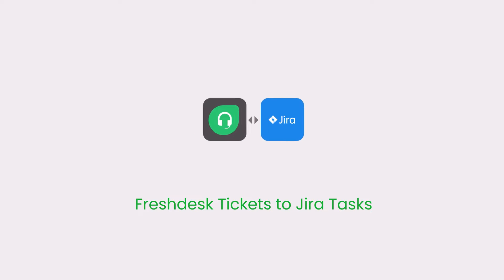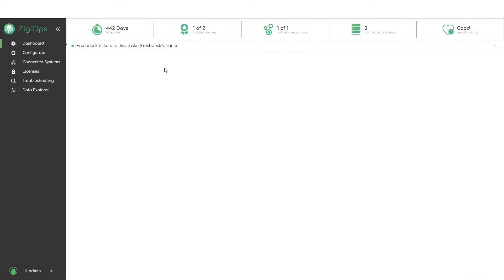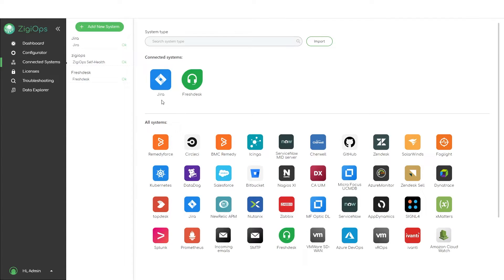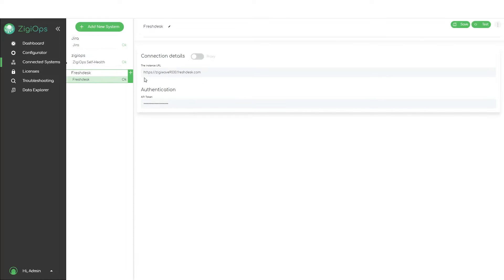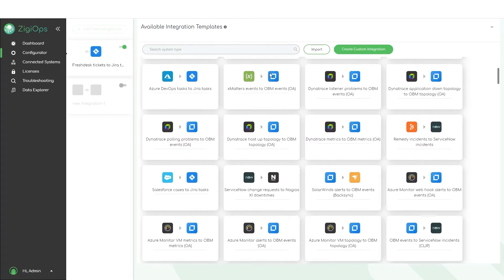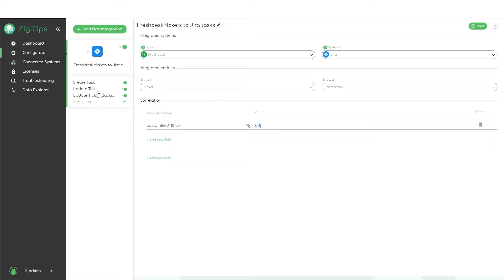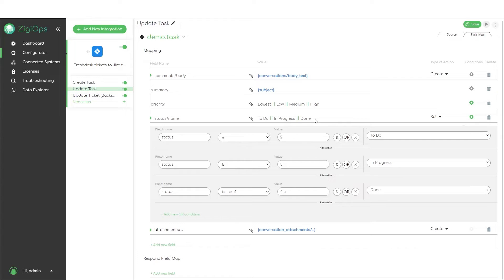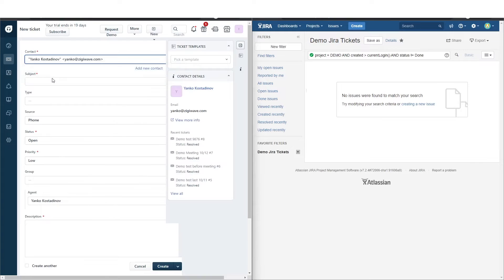How to Integrate Jira and Freshdesk?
Easily transfer Freshdesk Tickets to Jira Tasks with ZigiOps.
0:00 - Intro
0:20 – ZigiOps User Interface
0:30 – Freshdesk – Jira Systems Connection
1:00 - Freshdesk – Jira Integration Configuration and Data Mapping
1:43 - Live demo of the Freshdesk – Jira Integration
2:19 – Bi-directional updates demonstration